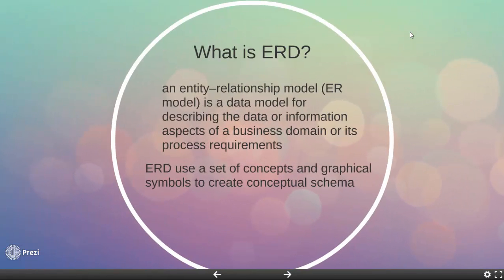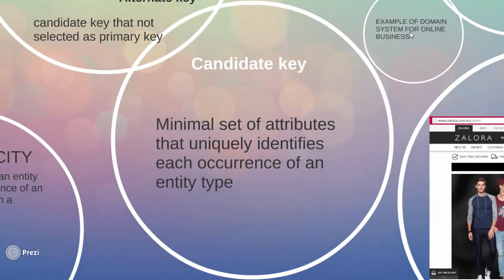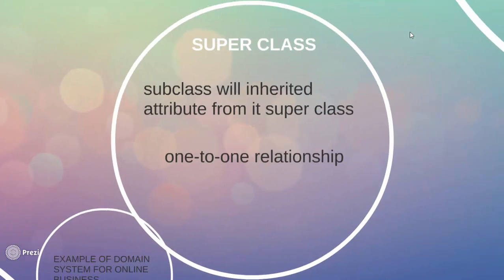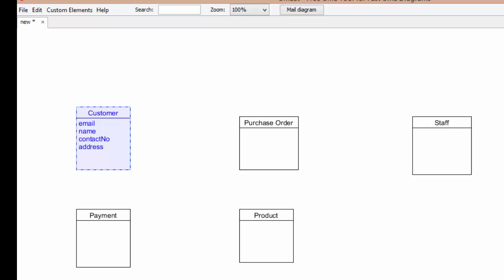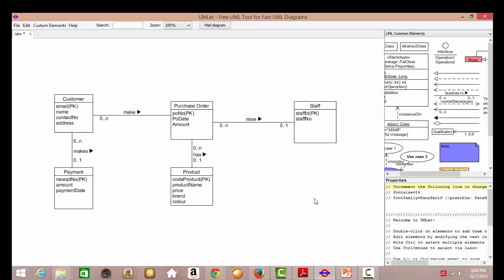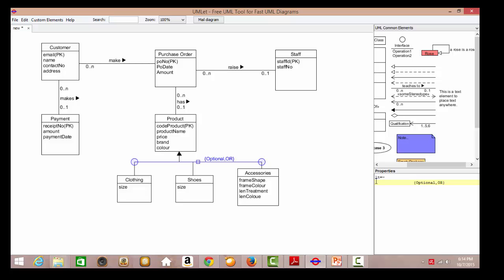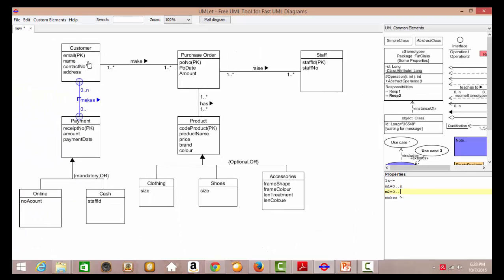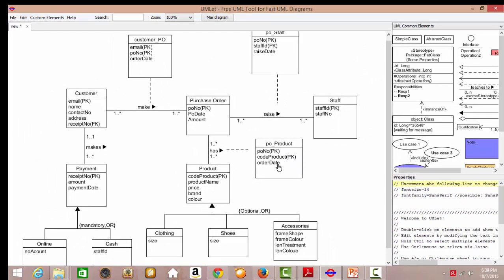ENTITY RELATIONSHIP MODEL